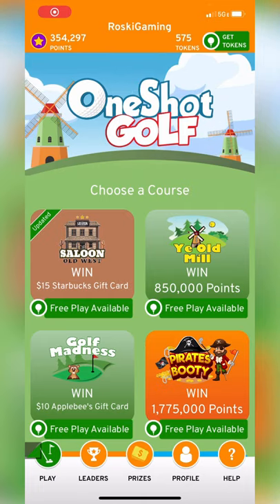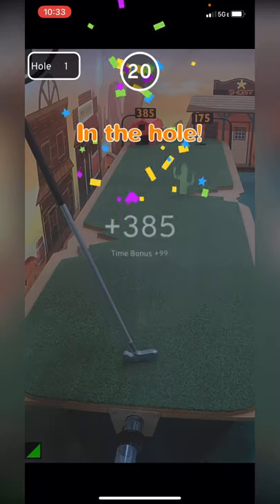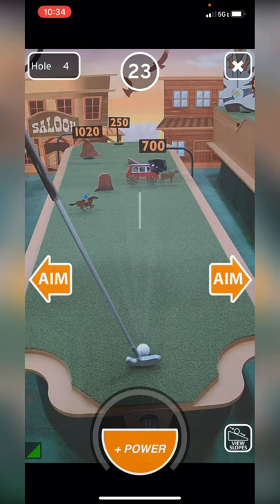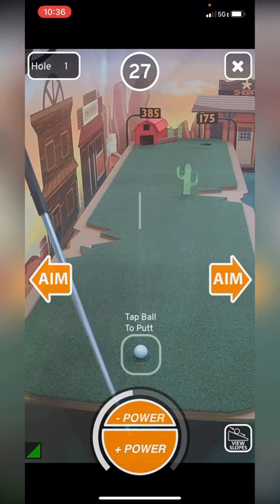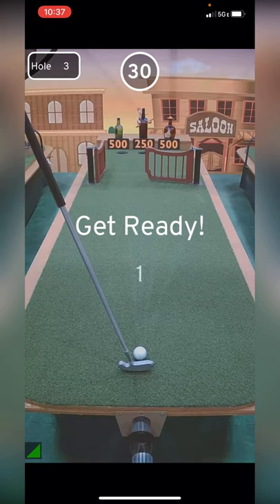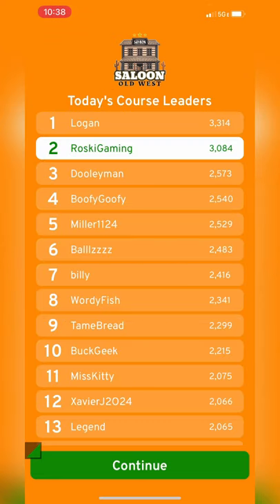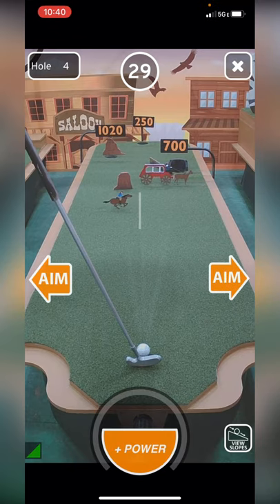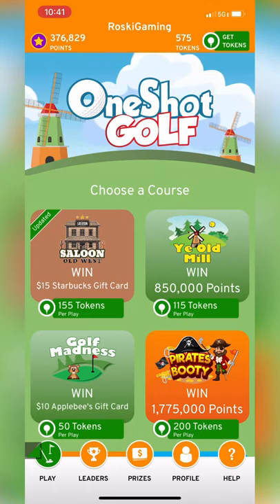Old West Saloon Updated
Testing my luck playing OneShot Golf on the newly updated OLD WEST SALOON.